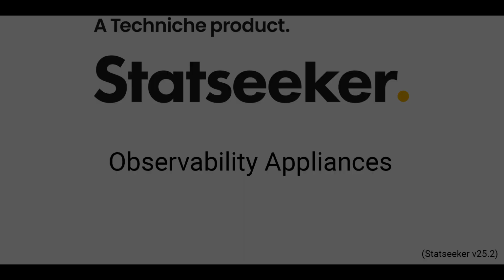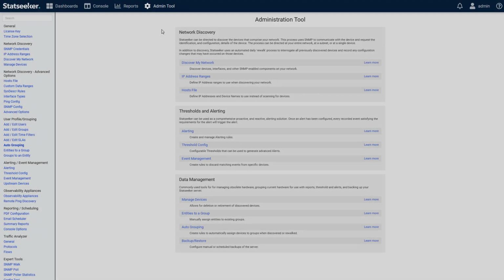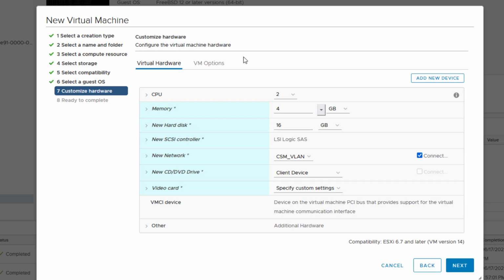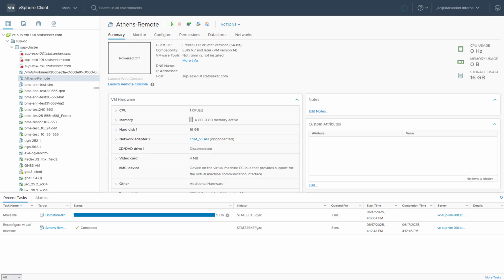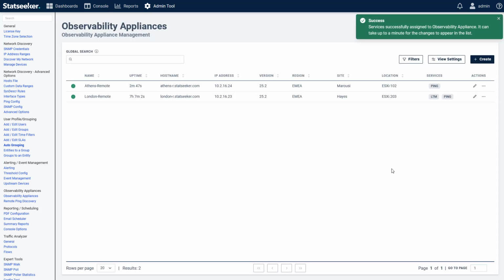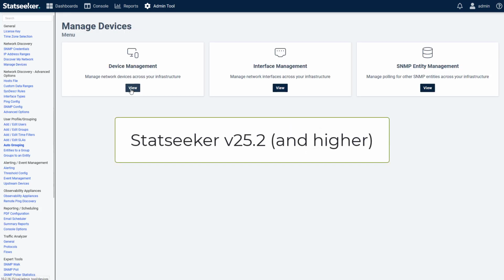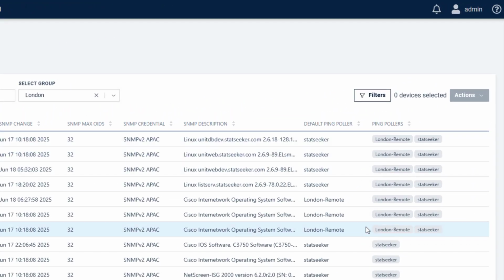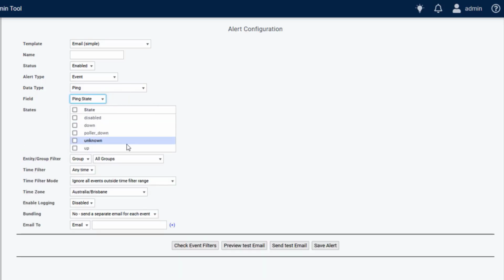Observability Appliances (v25.2)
An overview of  Observability Appliance creation, deployment and management in Statseeker v25.2